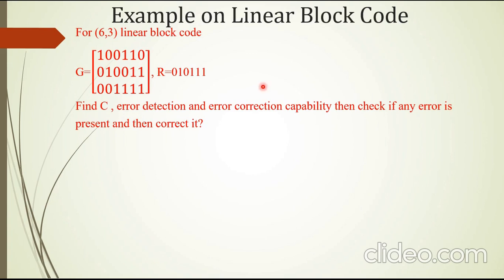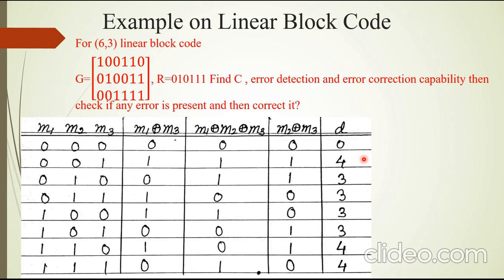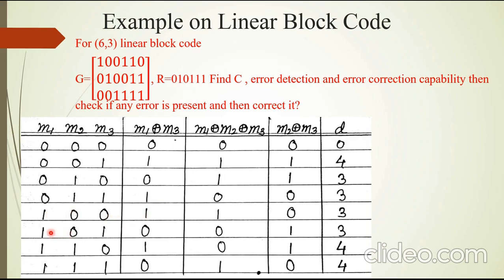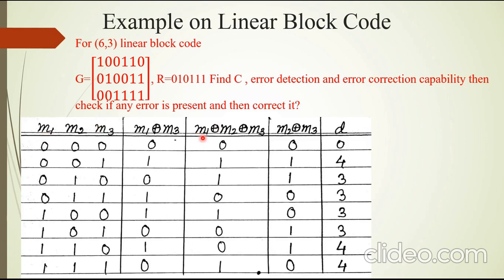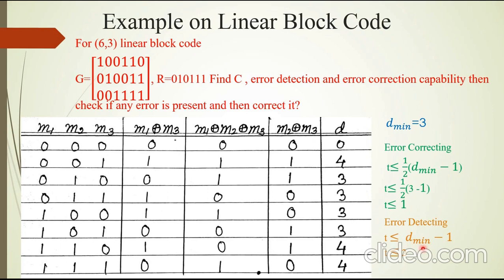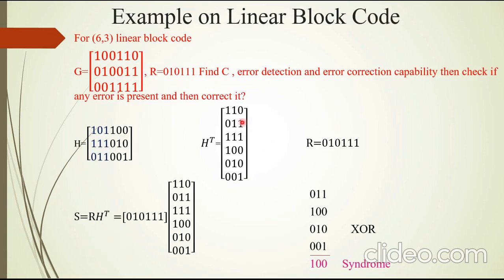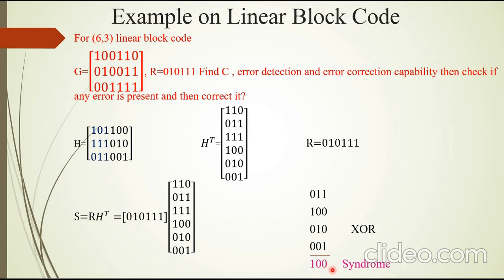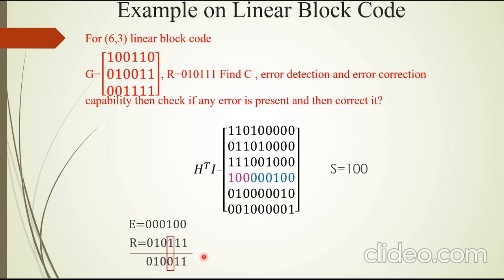Example on Linear Block code